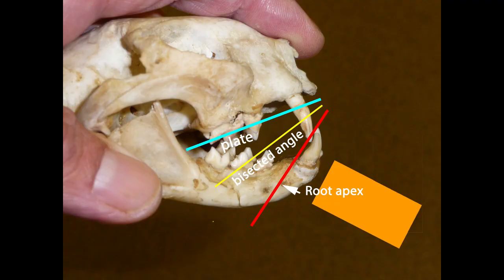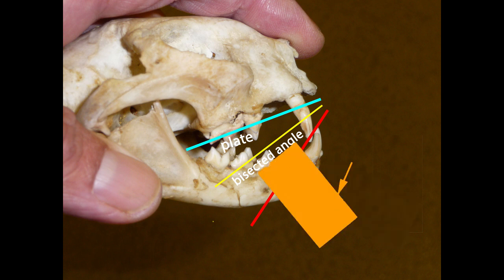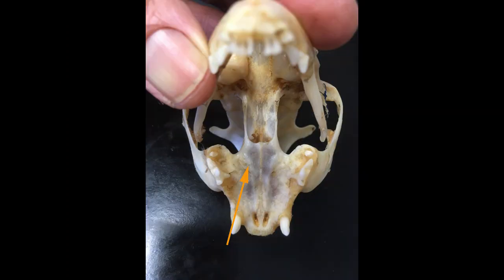dentalrads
bisecting angle technique for feline dental X rays